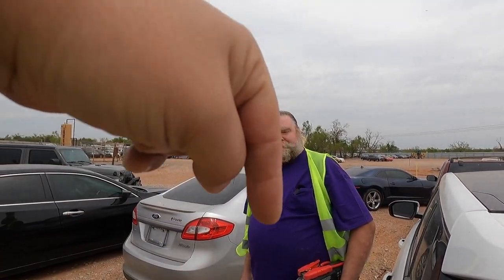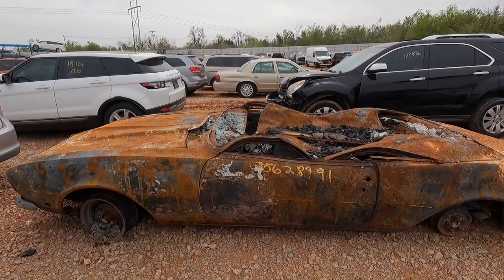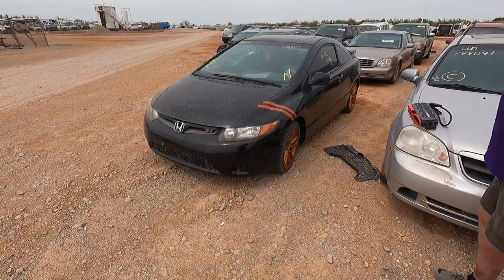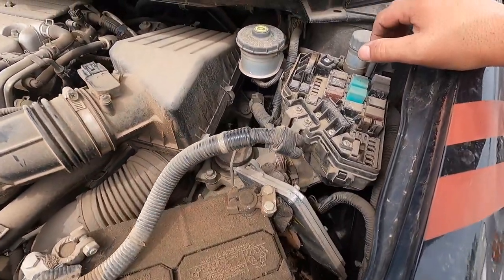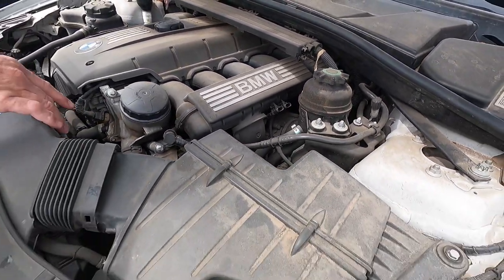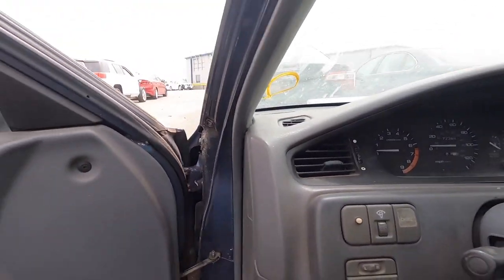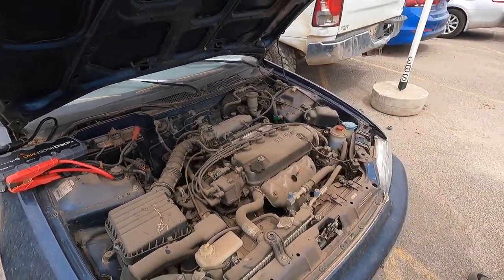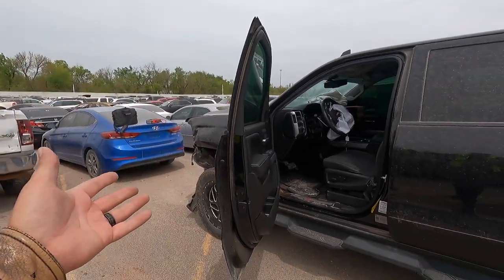Copart Walk Around 4-15-21 + Honda Civic Si